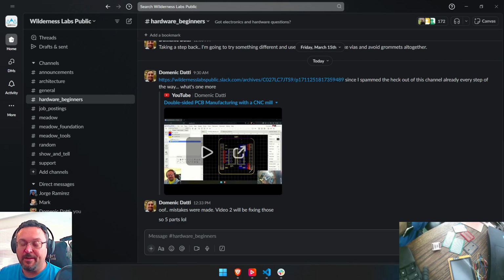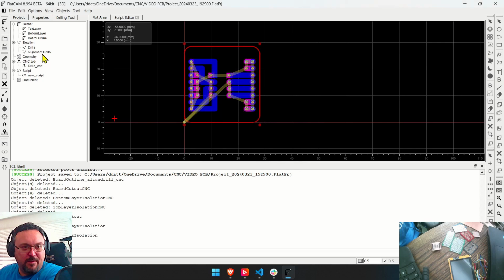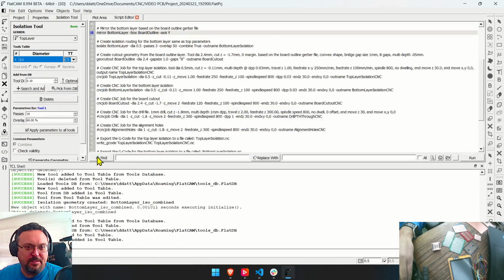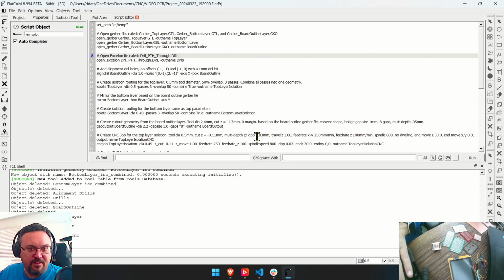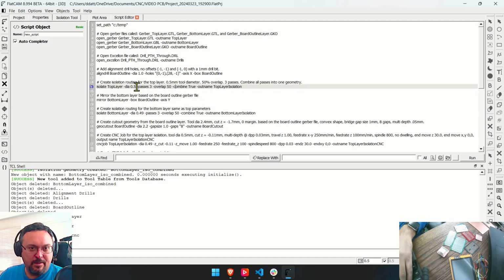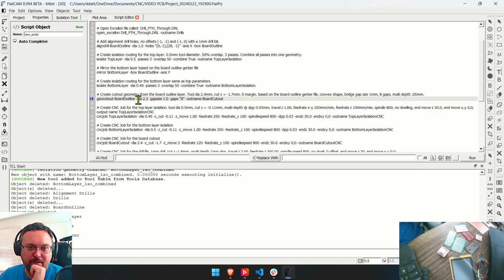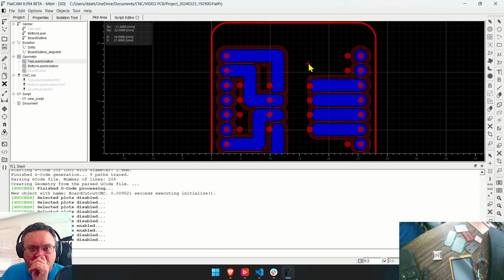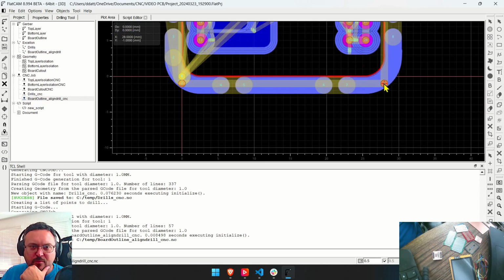Double-sided PCB Manufacturing with a CNC Part 1.5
After moving on and recording part 2, I realized I had some serious problems. Traces on the bottom layer were not isolated, and the alignment drills were difficult to deal with.

In part 1.5, I explain and fix the mistakes from part 1 so that the rest of the process will go more smoothly.

Next time I will dive into Candle and actually start milling.

Blog post I'll be updating to go with this series.